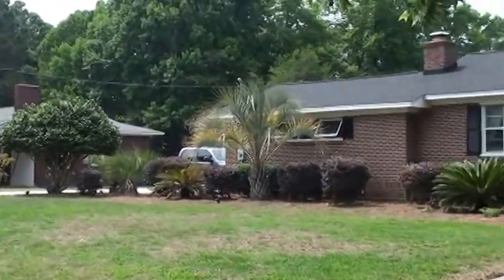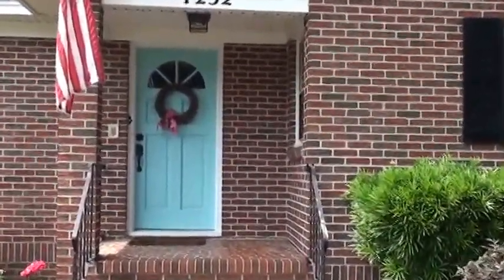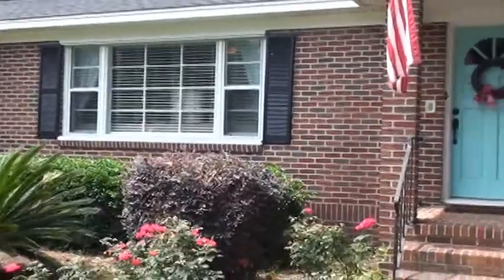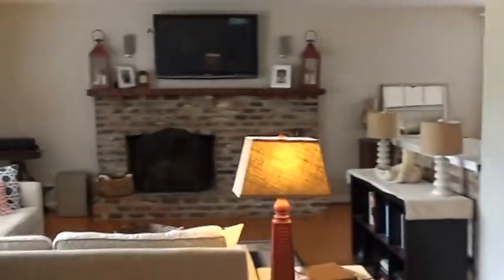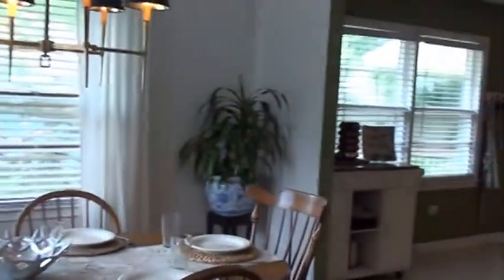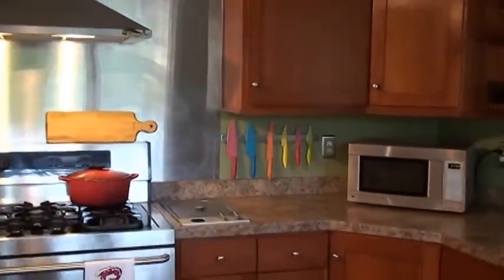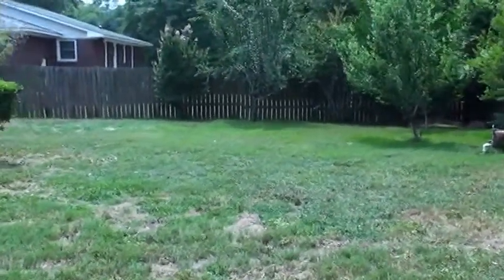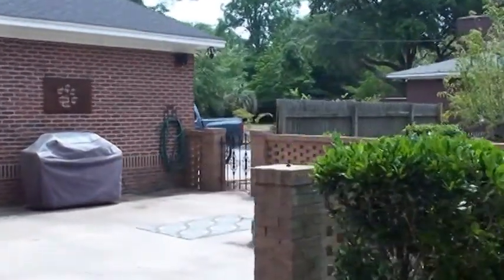1232 Bamboo Drive Charleston, SC 29407